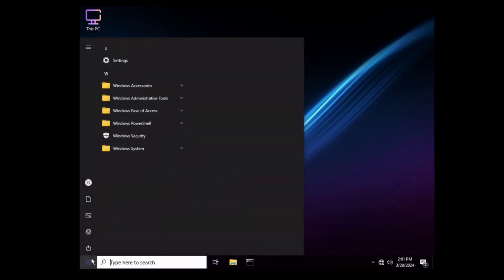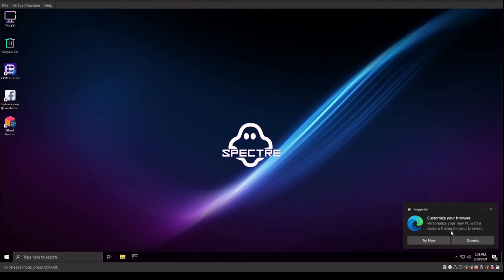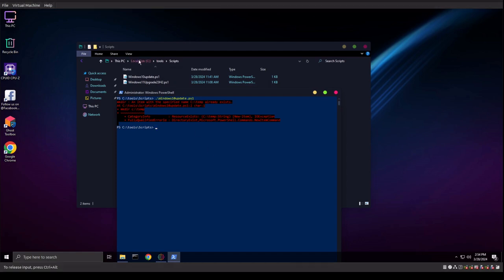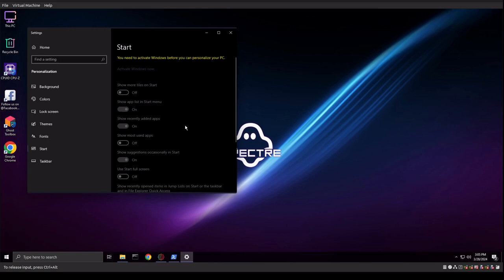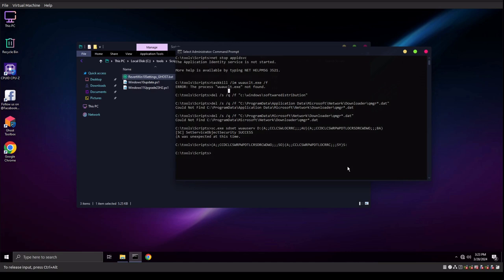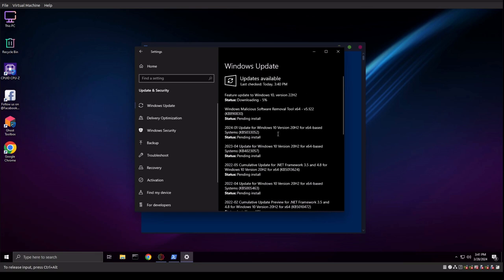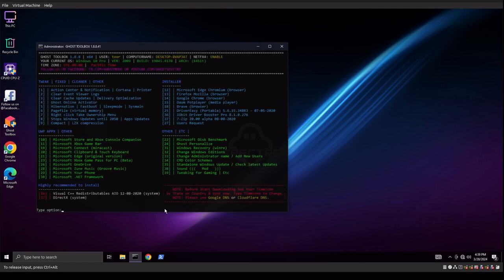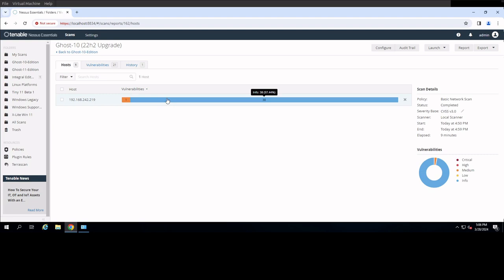02. Windows 10 GHOST Edition - 22H2 Upgrade, Giving up the GHOST?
We install the upgrade of 22H2 on our 20H2 Windows 10 Edition Ghost OS.
We look at what it takes to upgrade?
If it's worth it?
All Scripting located in GIT